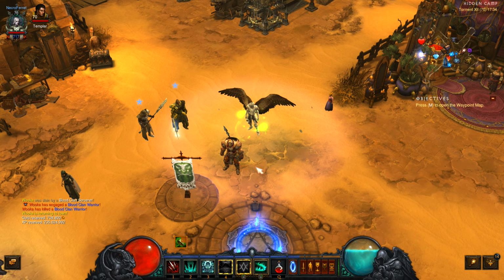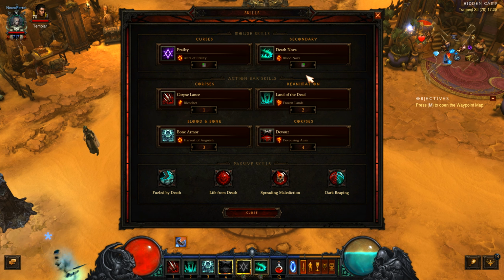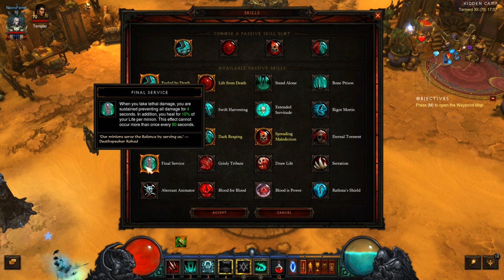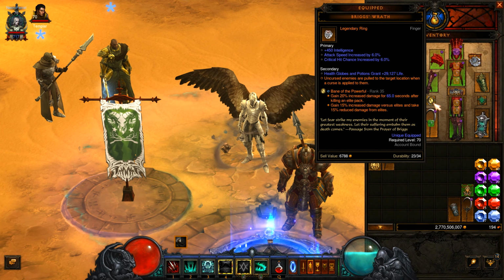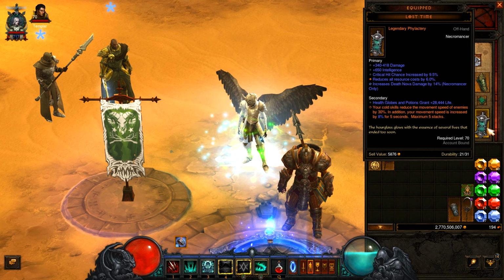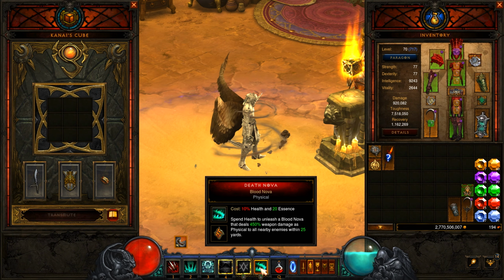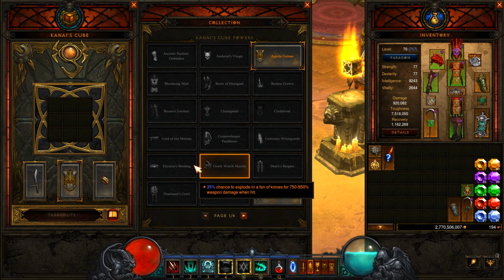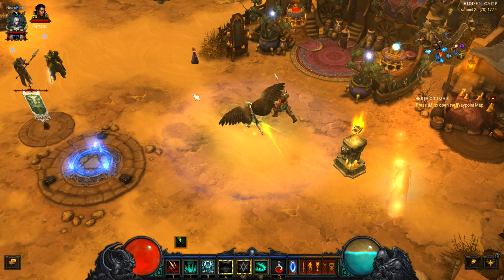Diablo 3 Supernova Necromancer Build 💥 1 TRILLION DAMAGE 💥 Patch 2.6.9 💥Season 21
The build guide for my Supernova Necromancer build. This is a build that I created years ago, but finally decided to make a video on. I once did a 1 TRILLION damage AoE crit, so it clearly isn't lacking any damage. While it may be lacking survivability for hard pushing GRs, it is great for speed farming Rifts and Bounties, and with the right rolls could easily do Torment 16